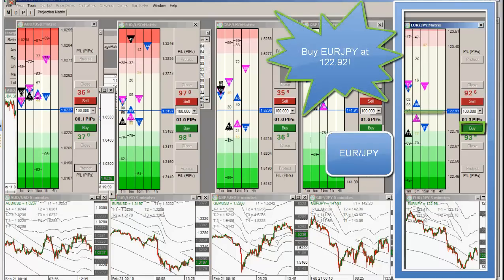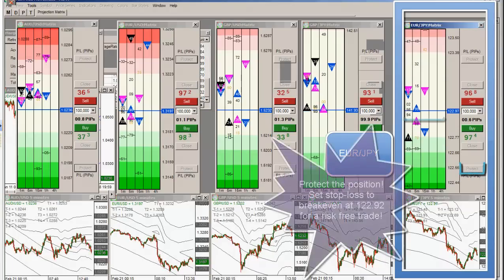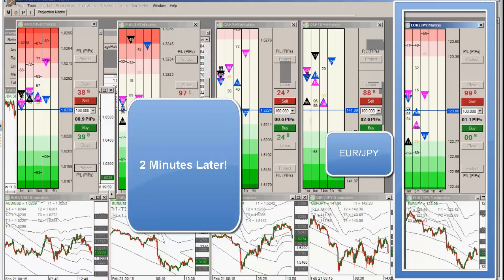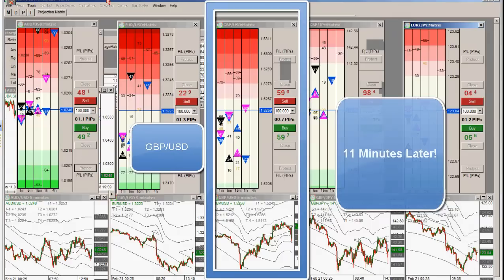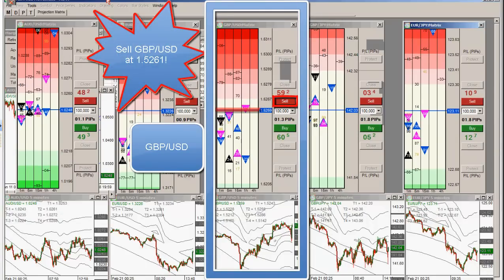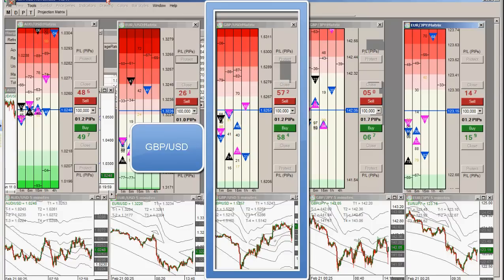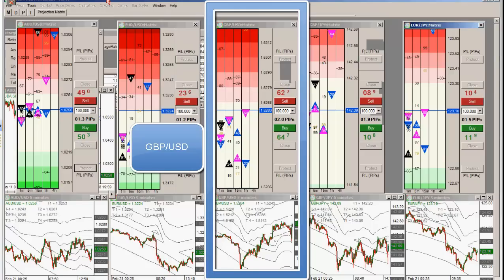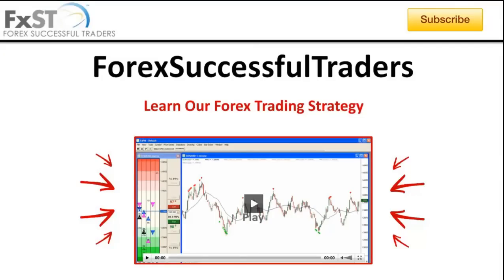2013-02-21 Forex School Scalping Strategies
Today, Junior Trader Lukasz Rajski takes active trades on the EUR/JPY and GBP/USD pairs. On the EUR/Jpy trade Lukasz based his decision on the active Appetizer Trade setup using the 5 minute pink PMD. On the GBP/USD Lukasz based his decision using the active Power-V Trade setup and using the 4 hour pink PMD for strong resistance. Junior Trader Lukasz Rajski quickly sets a tight stop-loss on both trades. Just four minutes into the EUR/JPY trade Lukasz collected +8 PIPS and eleven minutes after Lukasz took the GBP/USD trade and collect +7 PIPS!